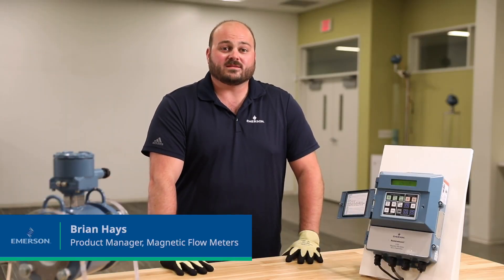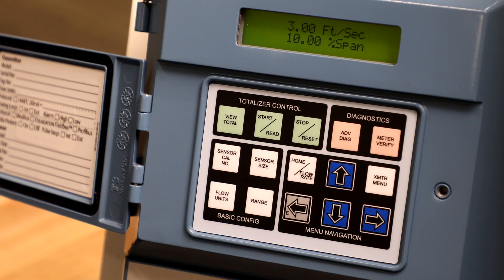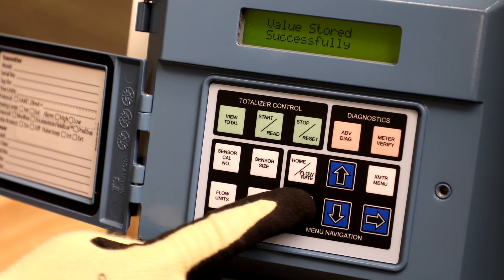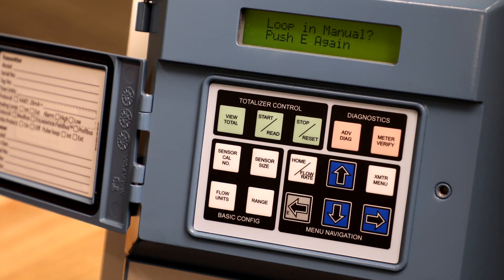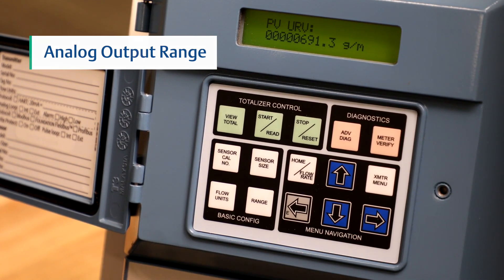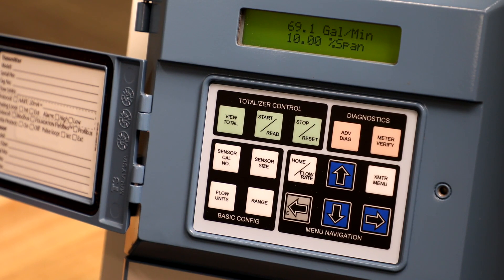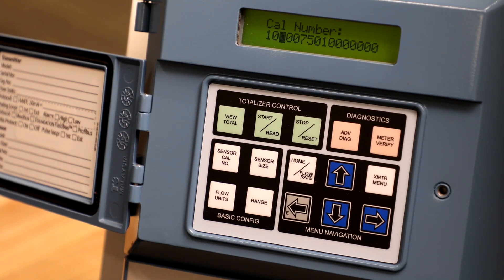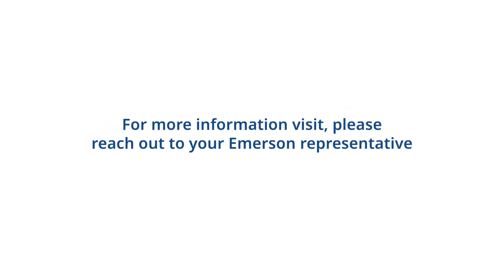Configuration of Rosemount 8782 and 8712 Magnetic Flow Meter (Local Display)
In this video, learn how to configure a Rosemount 8782 and 8712 Magnetic Flow Meter (Local Display) using the four basic configuration parameters